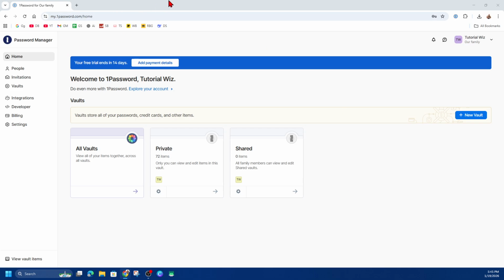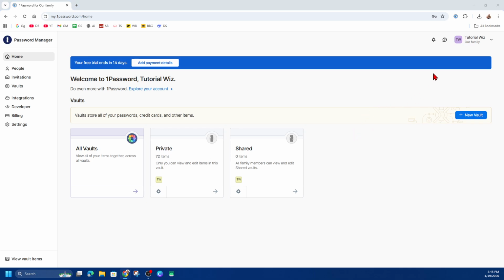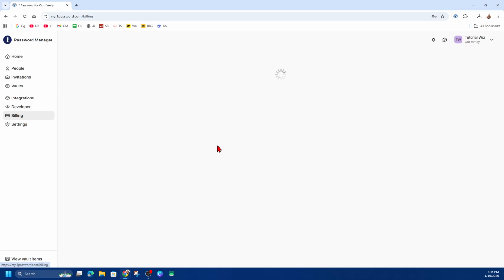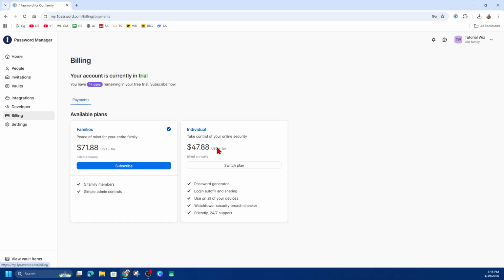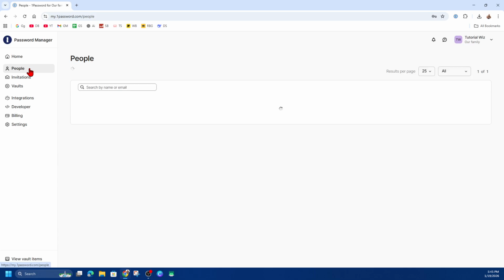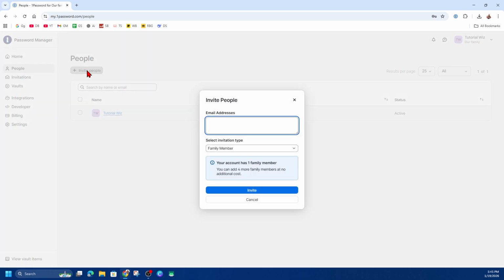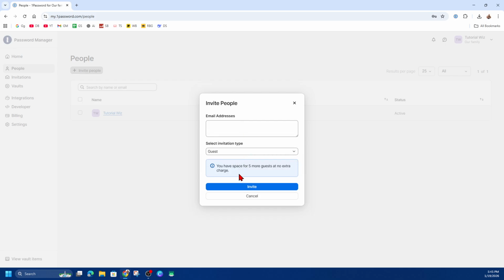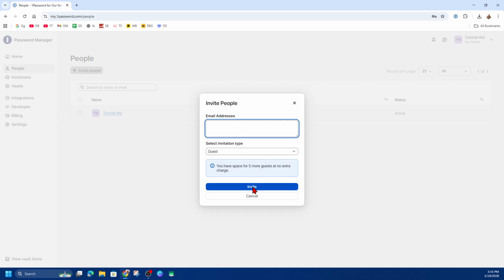How To Add A New User To 1Password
In this video, I show you how to add a new user to 1Password. You’ll learn how to invite team or family members and assign access. This guide helps manage users easily.